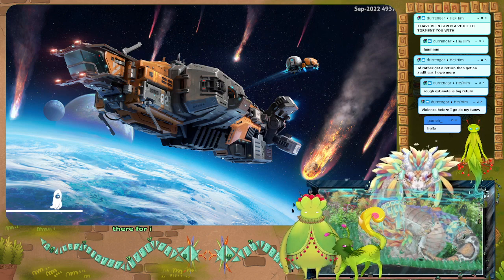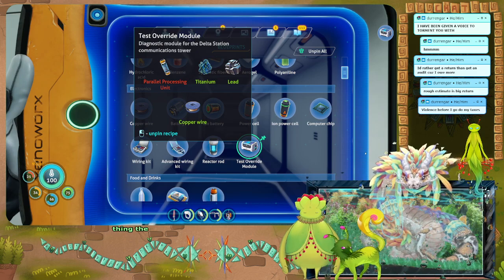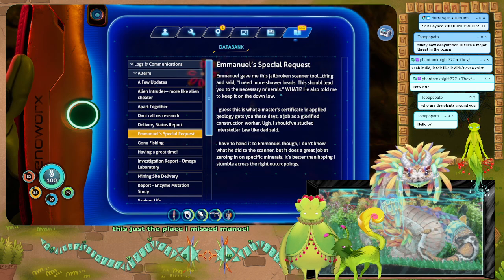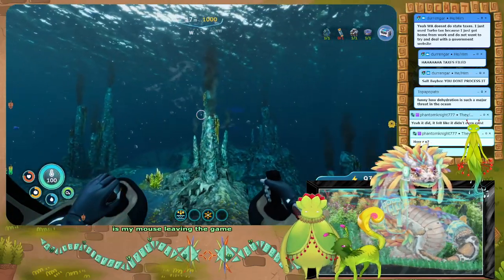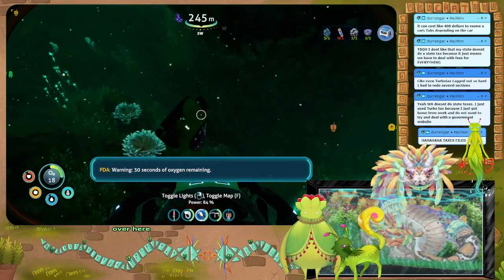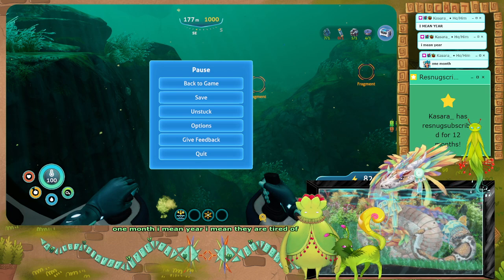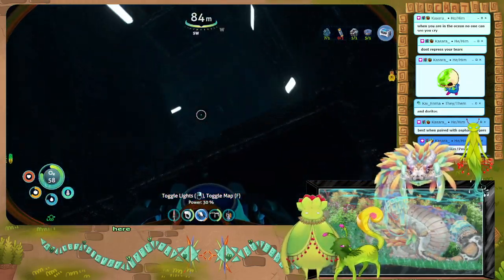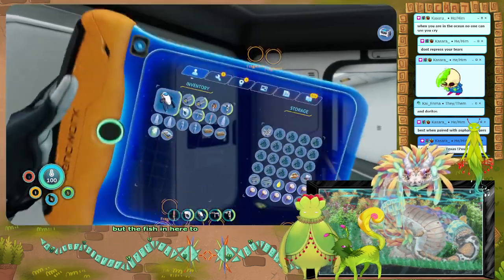Serpent swims in Subnautica: Below Zero (Part 13)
Streamed Live On: 02-Feb-2024

┏ Timestamps ┓
00:00 - Intro
01:44 - Disable Satellite